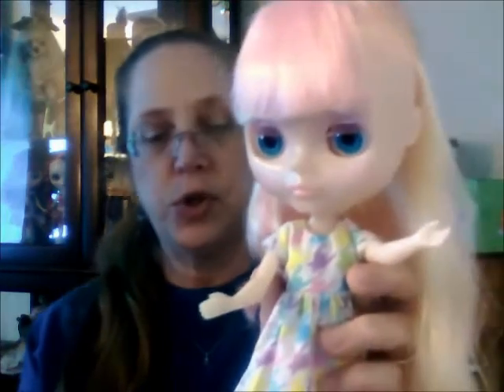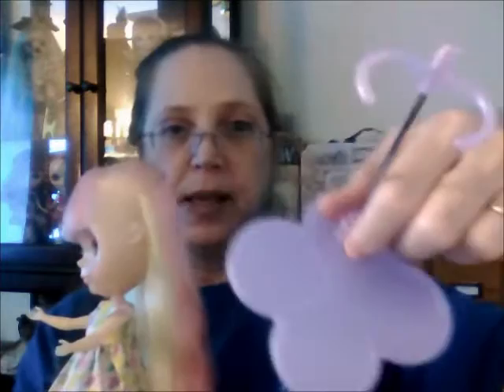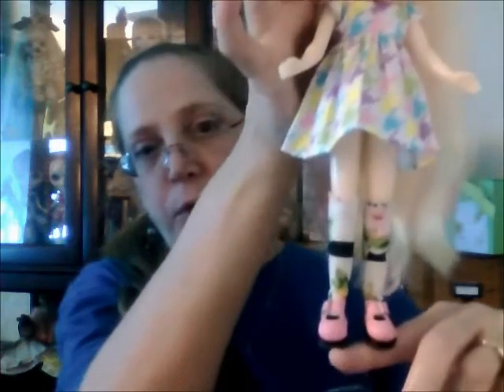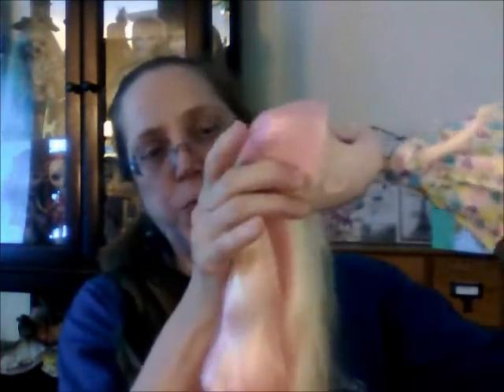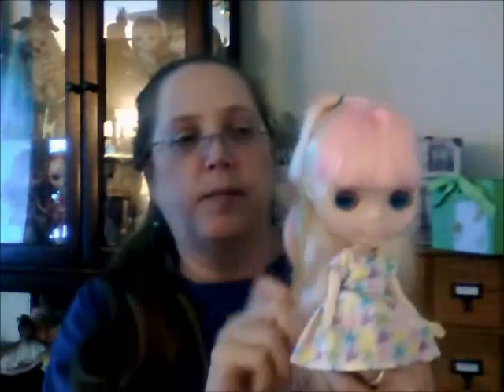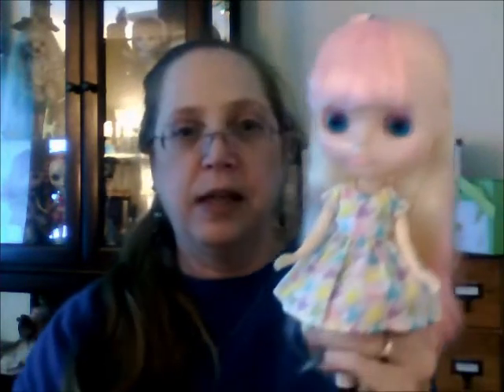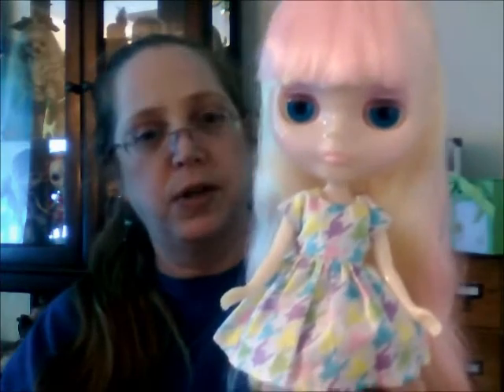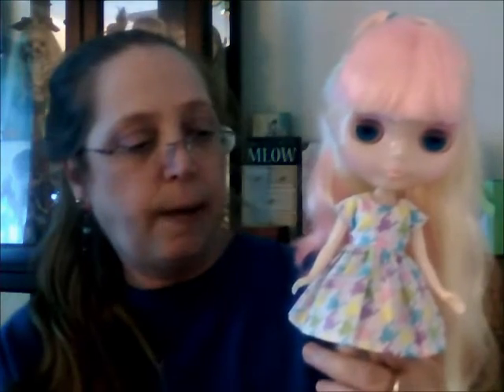Blythe Doll Review: Spright Beauty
Time for a full review of this cute Blythe doll, Spright Beauty. I already filmed the unboxing (see link below), but now that I have had this pretty doll for a little while, I can talk more about what I think of this addition to my doll collection. Here is the original unboxing video of this Spright Beauty Blythe doll
More doll unboxing videos: